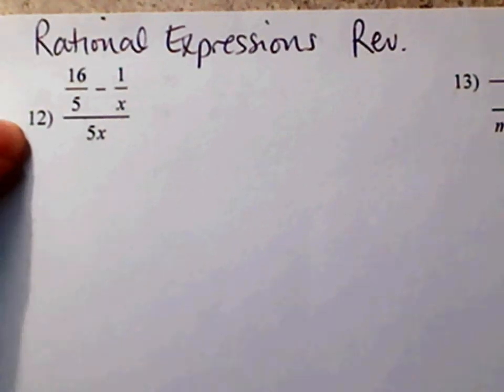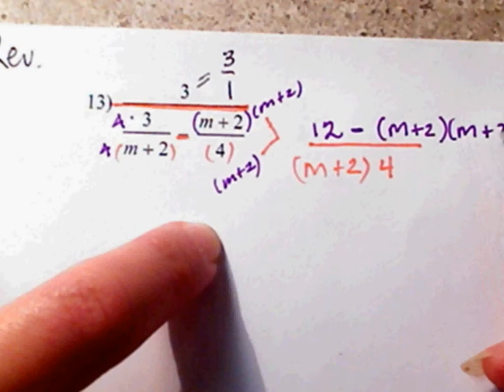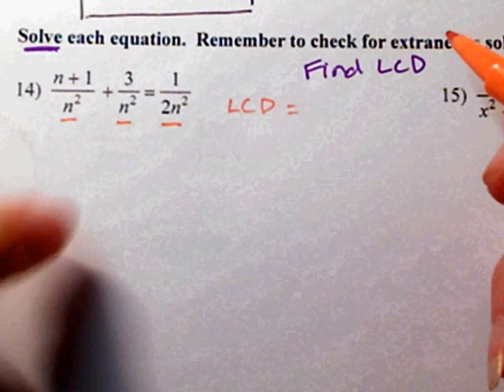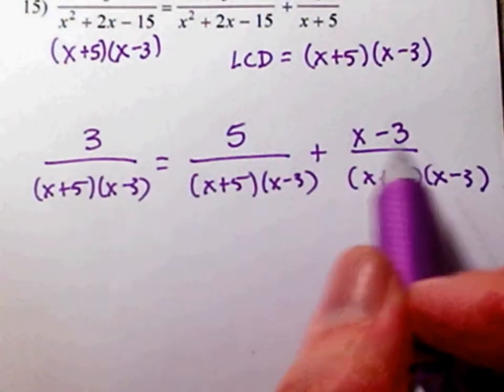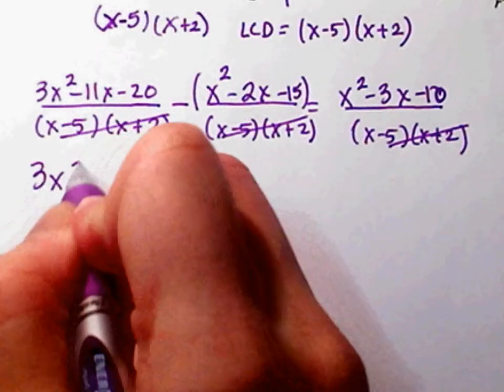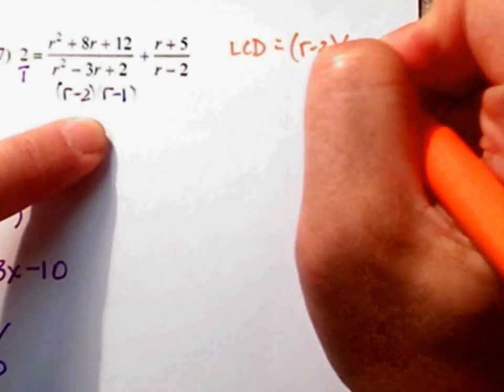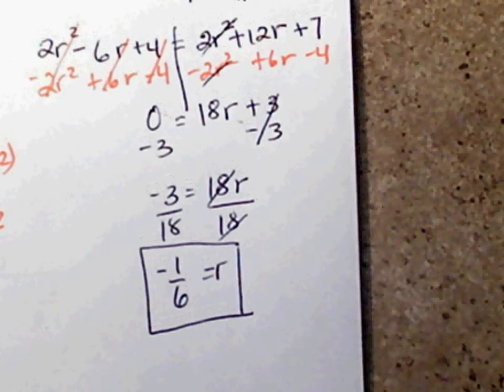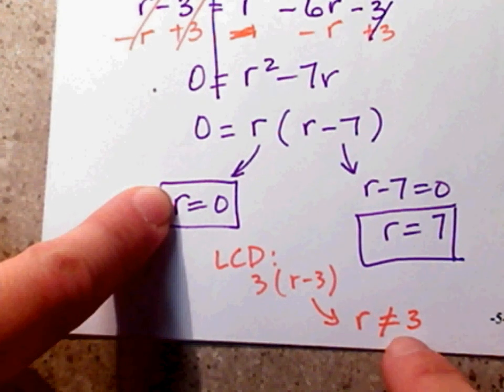L27 L31 Review #12 18